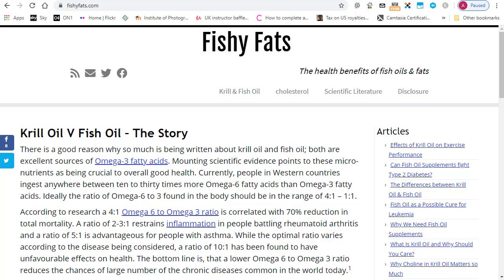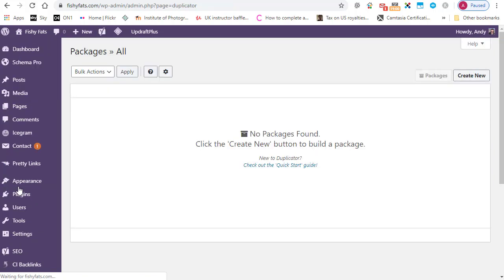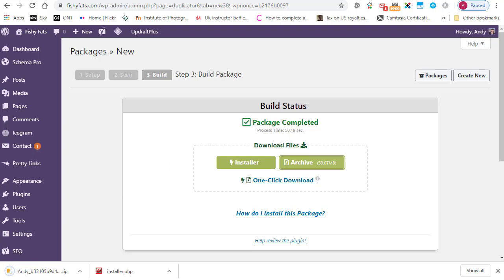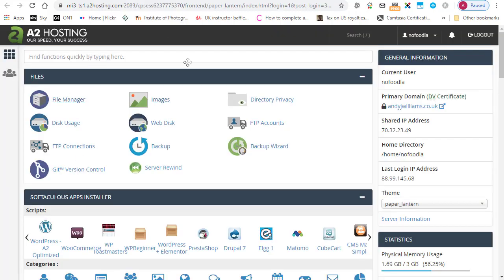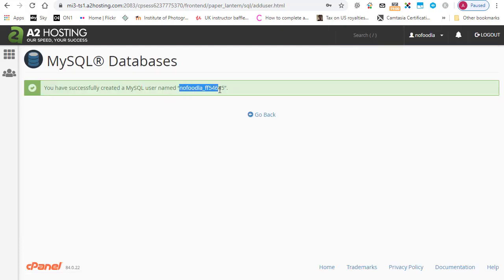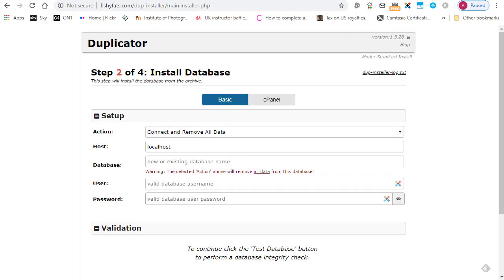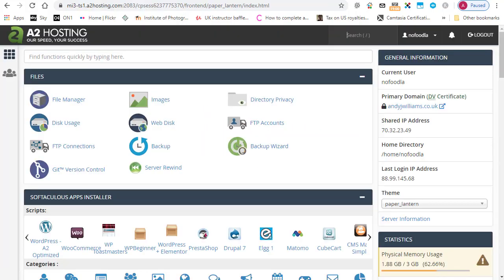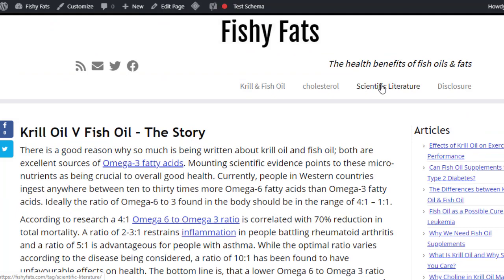Moving a Wordpress website with Duplicator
This video shows you the steps needed to move a WordPress website from one web host to another using the free Duplicator plugin.  The full article including a second method of moving a WordPress website from one host to another can  be found here: